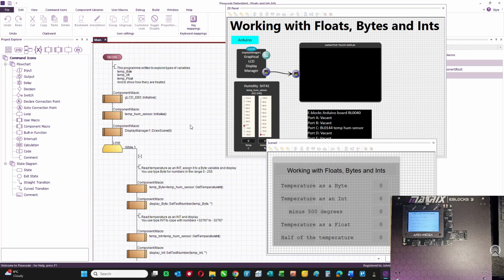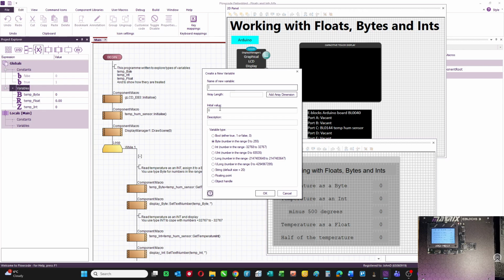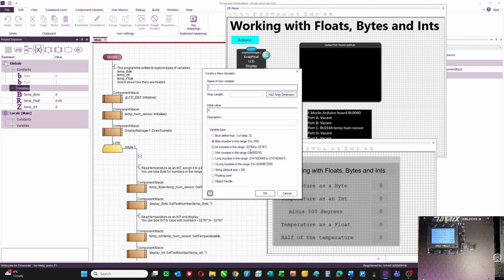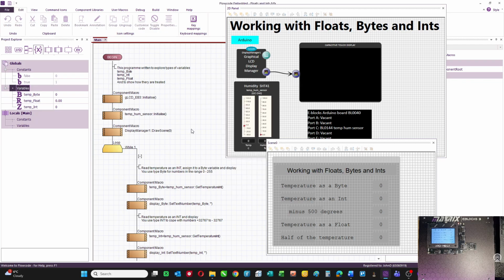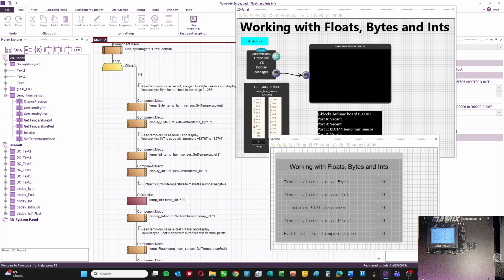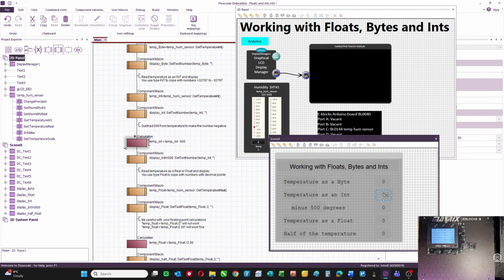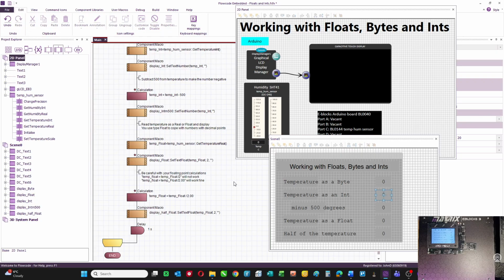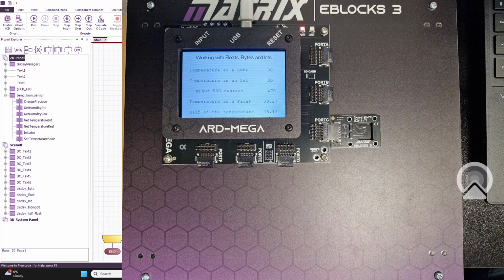7d - Float, Int and Byte type variables and how to use them in Flowcode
🚀 Flowcode v10 - Now FREE for Makers!

Flowcode v10 is one of the most powerful graphical programming environments available for microcontrollers, electronics, and industrial systems — and it’s now completely FREE for makers and hobbyists!

Whether you're working on Arduino, PIC, ESP32, or Raspberry Pi projects, Flowcode v10 makes it easy to design, simulate, and deploy your ideas without needing advanced coding skills.

💡 Why Flowcode v10?